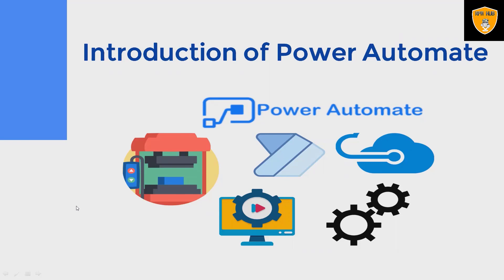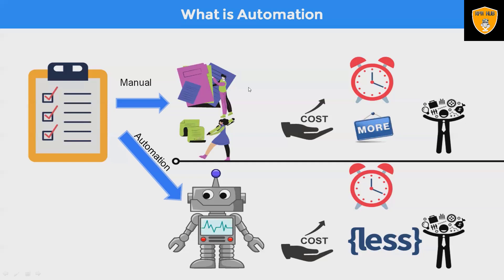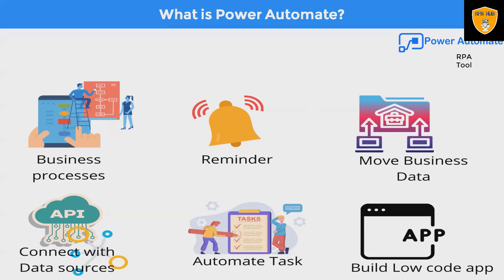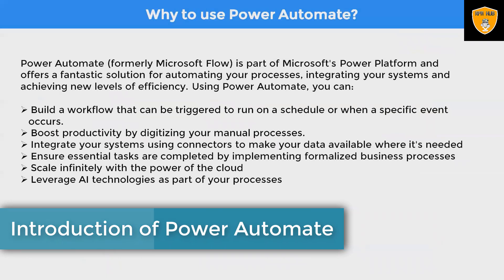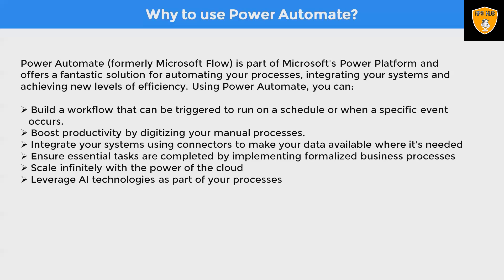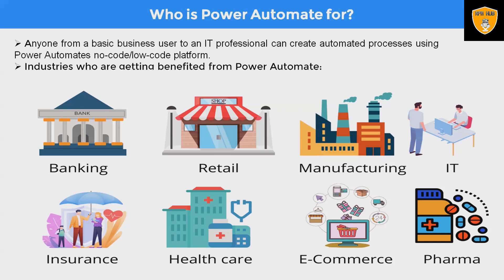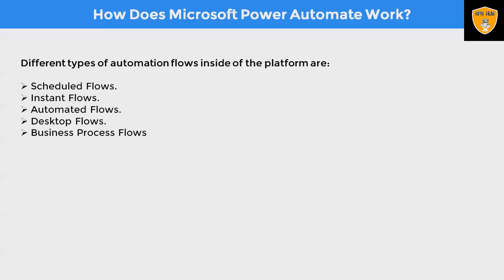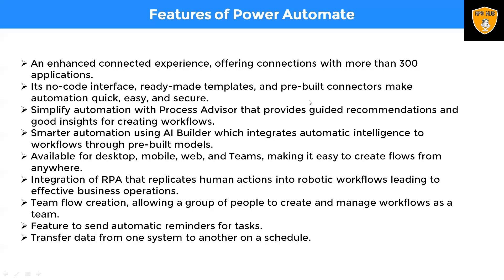Introduction of Power Automate | Power Automate for Beginner | Getting Started with Power Automate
Power Automate, previously known as Microsoft Flow, is an automation tool designed for businesses to create and automate workflows. It is a cloud-based software and is a part of Microsoft Power platform, which includes three other tools besides it–namely Power BI, Power Apps, and Power Virtual Agents. Power Automate enables easy and quick automation across multiple platforms like Microsoft 365, Dynamics 365, and standalone apps.

Power Automate is a low-code platform and hence can be used by people of any skill set. So whether you are a business user or an experienced IT professional, you can use it effectively. It has a simple user interface, helping users create workflows fast and efficiently. Being a low-code tool, it is easy to learn, use, and debug. With drag and drop tools, it makes creating workflows easier and by integrating AI, it makes automation smarter. In effect, it is an excellent process automation solution that will help an organization optimize its business processes.